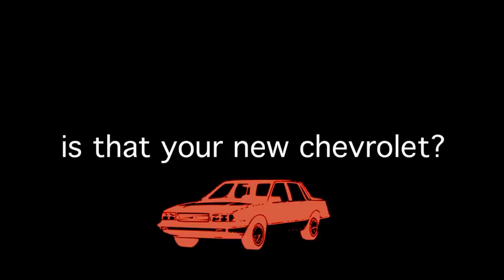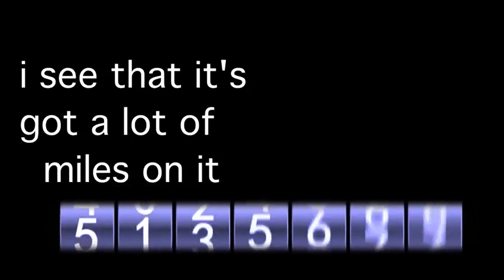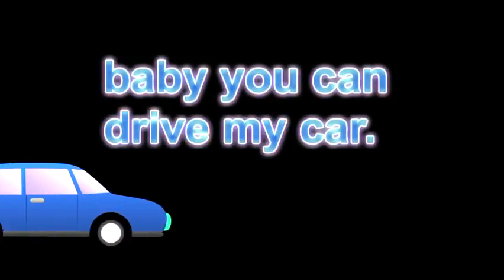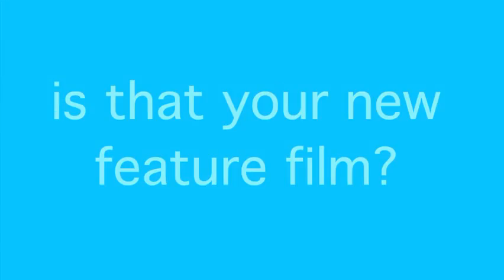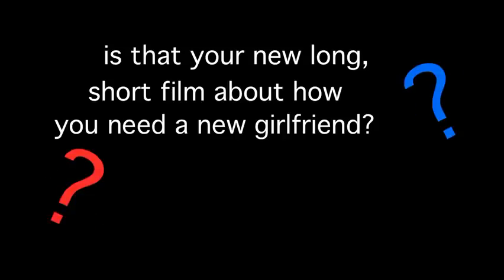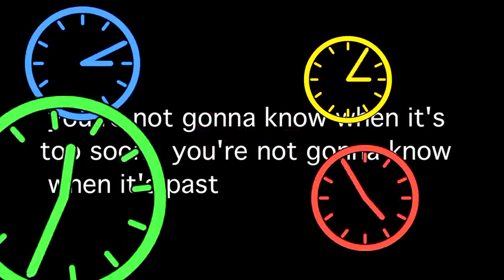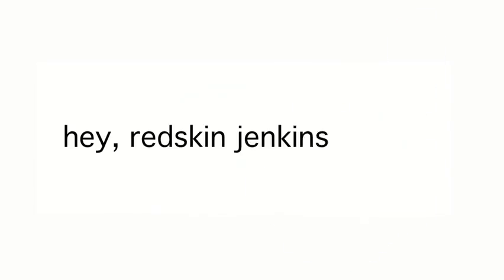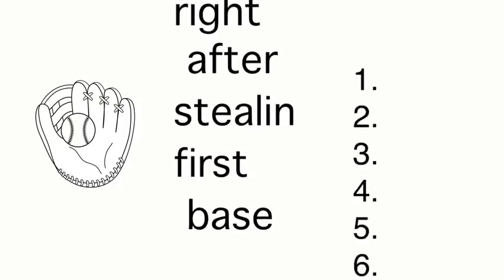music video hey jodie foster